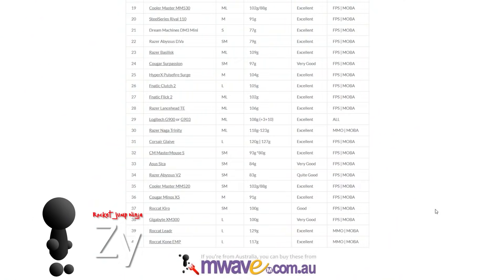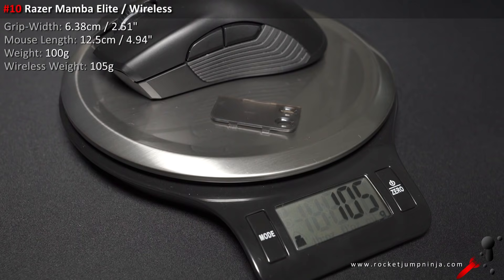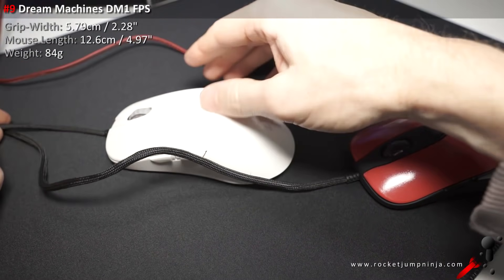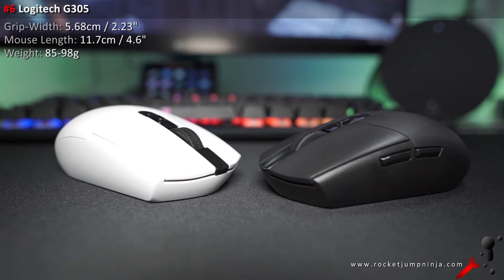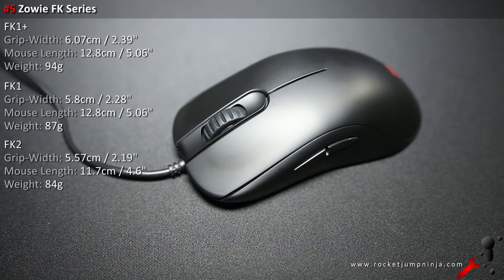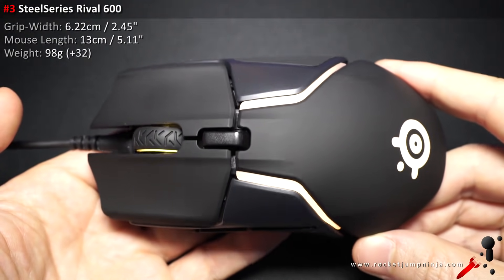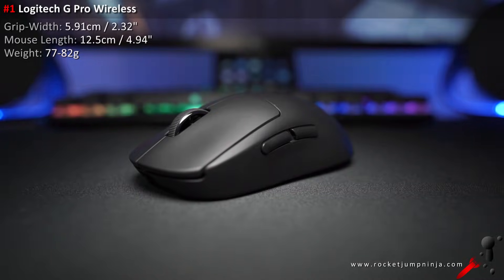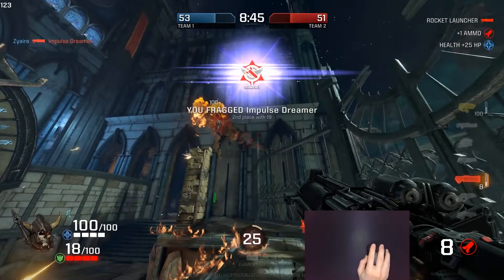Top 10 Mice for 2018 & early 2019 (CS:GO, Battlefield, COD, Siege, Overwatch, Quake)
After about 100 mouse reviews in 3.5 years and over 20 years First Person Shooter experience, these are the best gaming mice of 2018 and early 2019 in my opinion.

This list is mostly for First Person Shooters but can also apply to MOBAs and RTS. Most of these are top recommendations for games like Counter Strike and Fortnite, and of course Quake.

Correction on the Zowie FK2 length, it's 12.4cm / 4.89", not 11.7 (accidentally copy pasted the G305 length somehow).

OTHER LINKS

FULL REVIEW LINKS

Amazon Australia